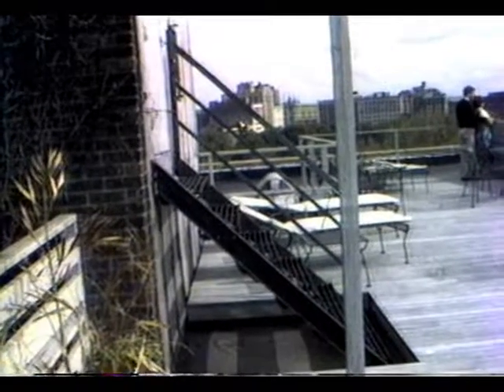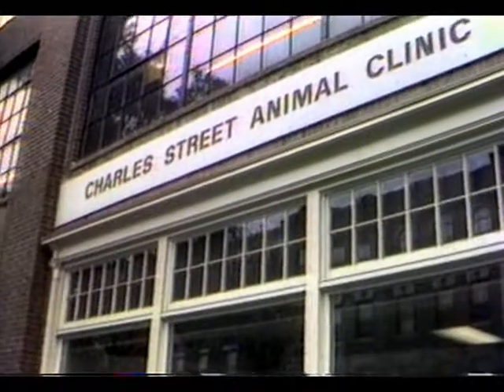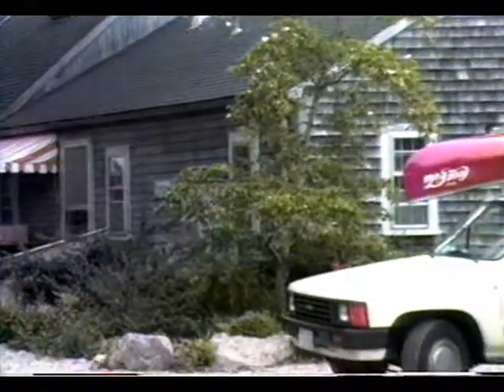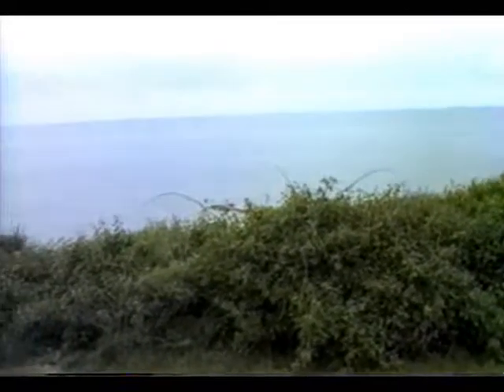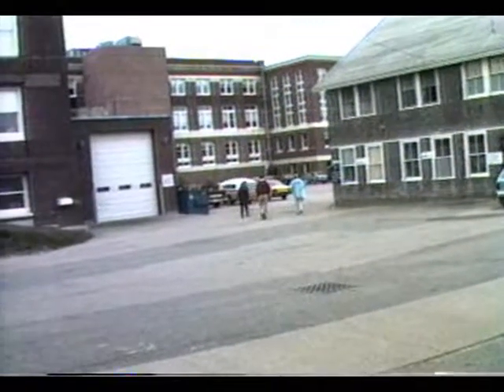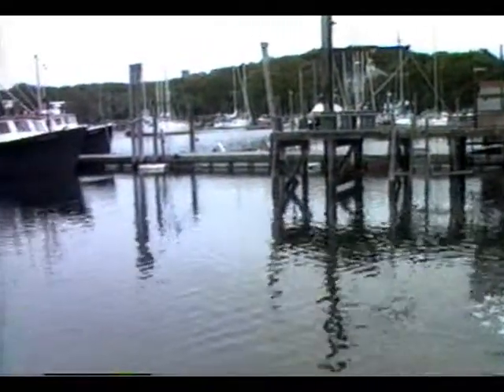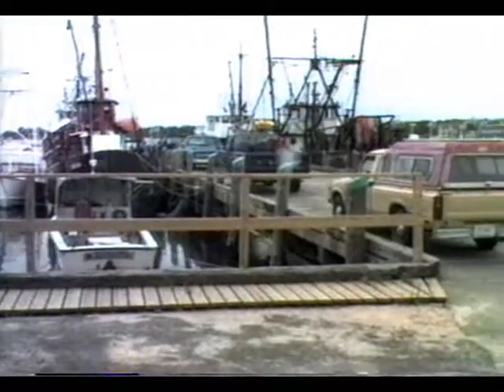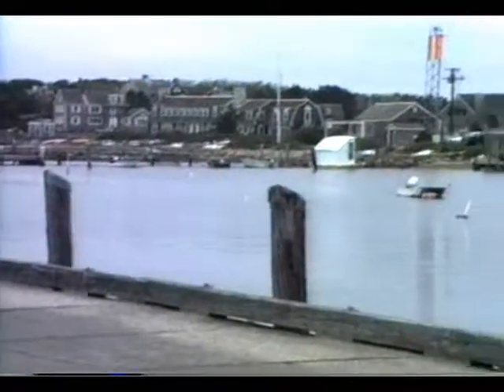Woods Hole and Boston MA 1988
Dad narrates visit